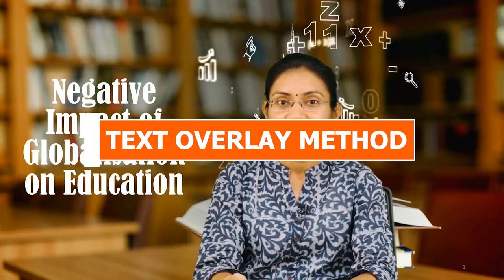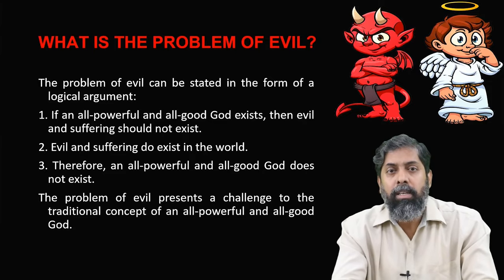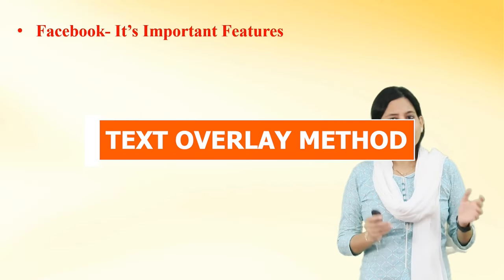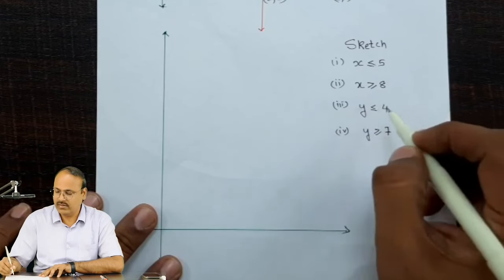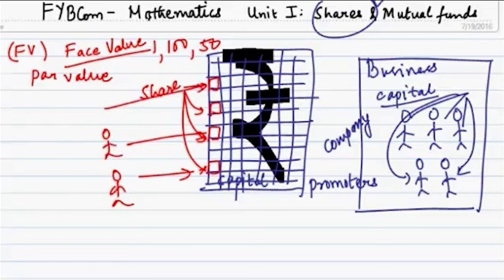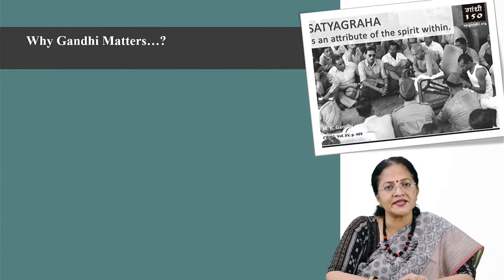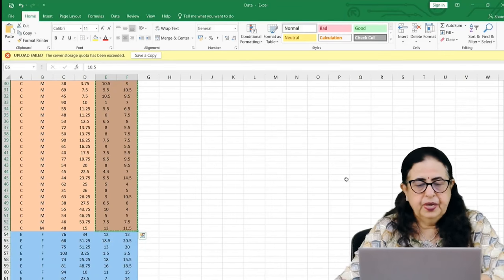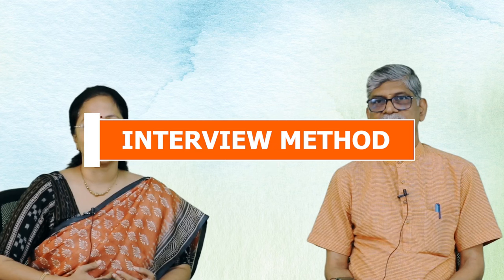CEED PROMO VIDEO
This is a glimpse of a few types of e-content which we curate at the Center for Excellence in E-Content Development (CEED), University of Mumbai.
The CEED was established in 2021 with two major objectives:
1. To train teachers in creating 4-quadrant learner-centered e-content
2. To act as a facilitation center for assisting teachers in creating learner-centric MOOCs/ Online courses.
Prof Mandar Bhanushe is currently leading the CEED.